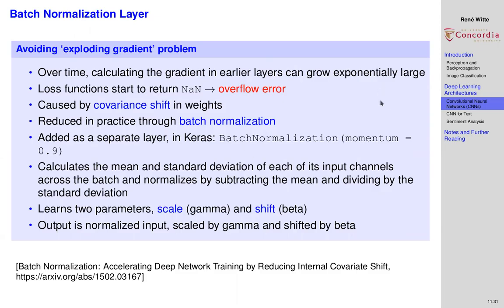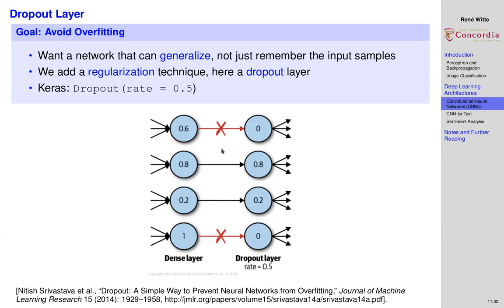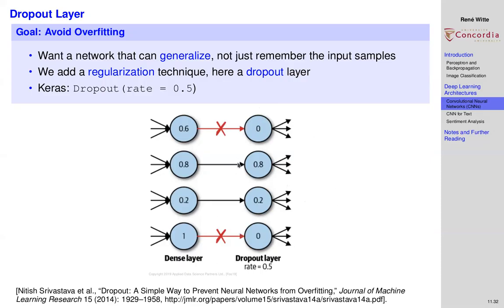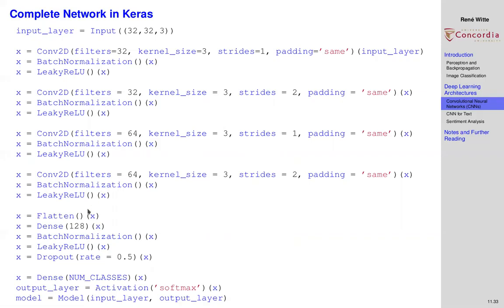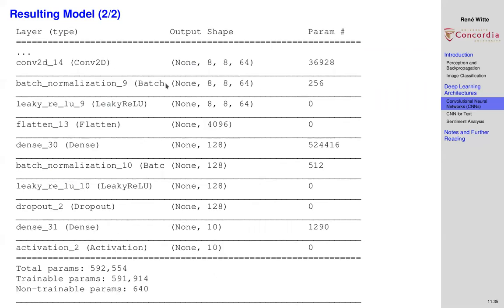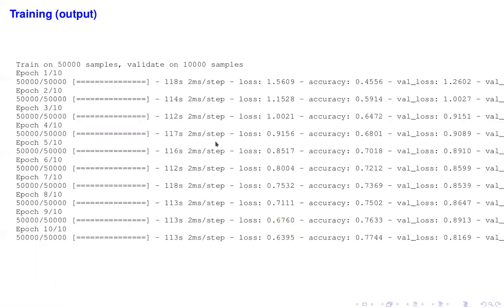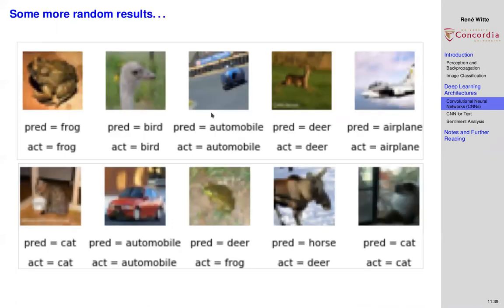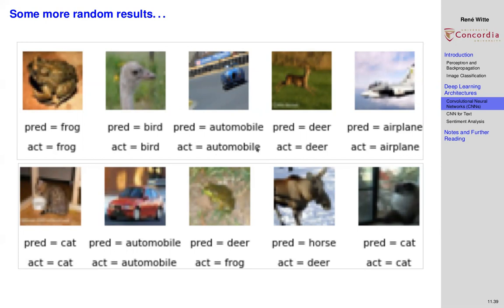Intelligent Systems: Introduction to Deep Learning (4/6) | COMP 474/6741 (Winter 2020/21) | L11E04